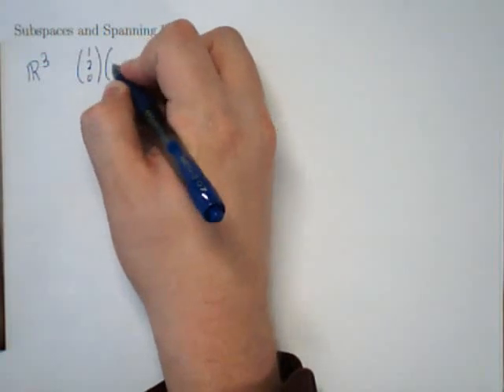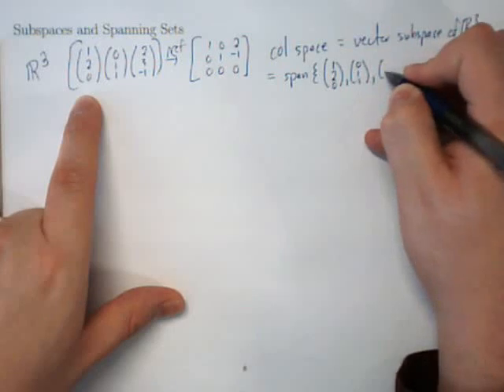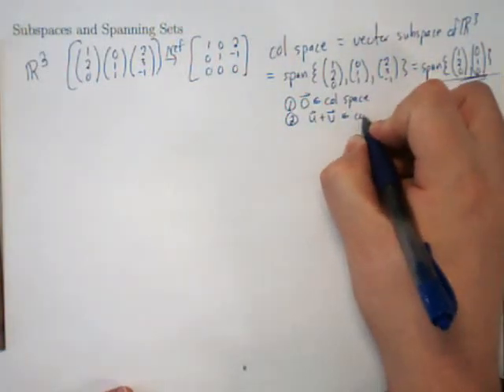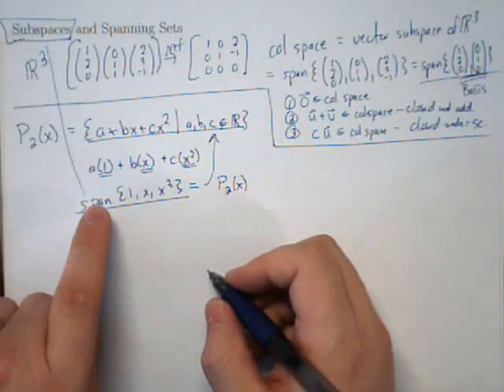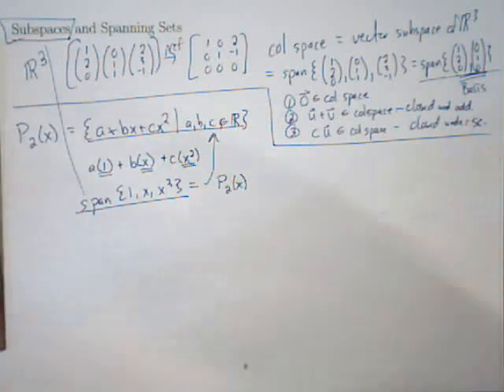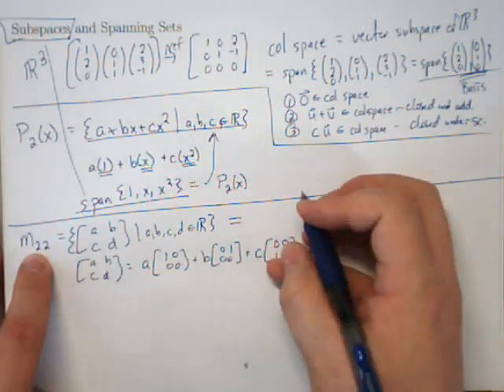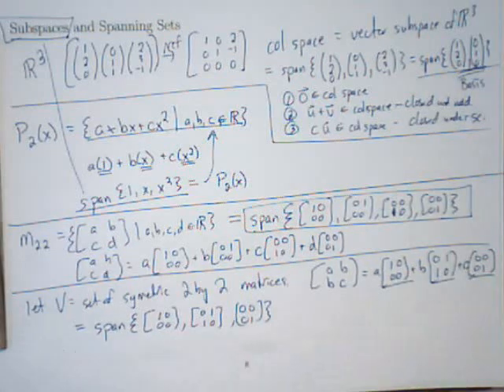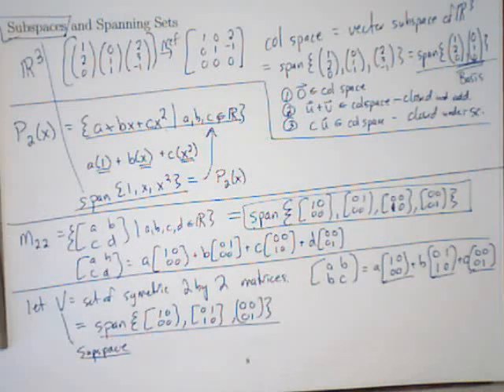3-Patterns-06- Subspaces and Spanning Sets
A simple way to check if a subset of a vector space is in fact a vector space is to find a set of vectors whose span is the space. This video illustrates how to find the spanning set. If the set of vectors is linearly independent, then we call the spanning set a basis.